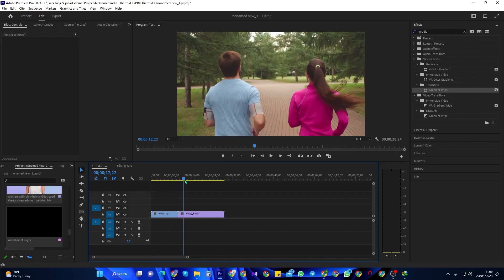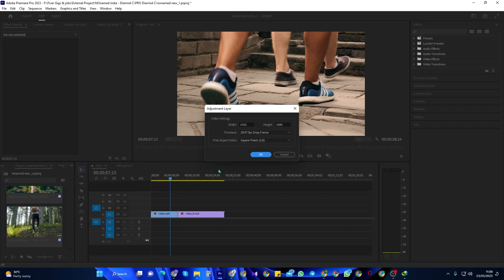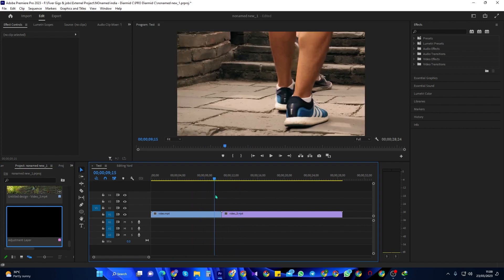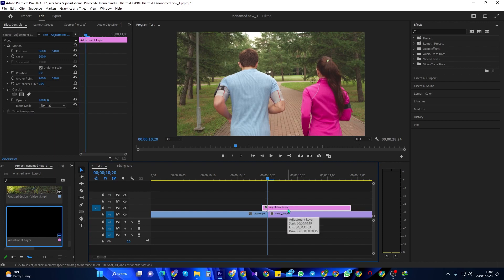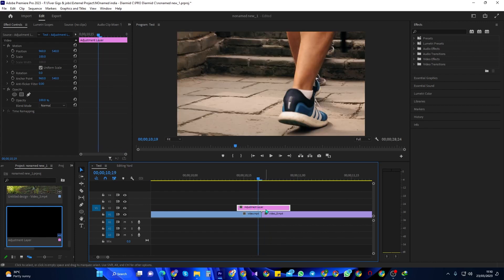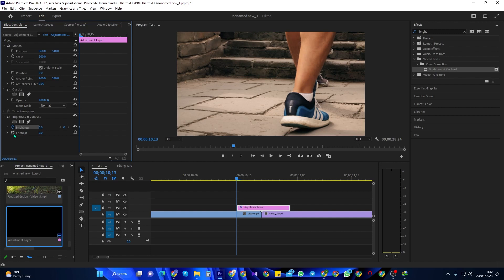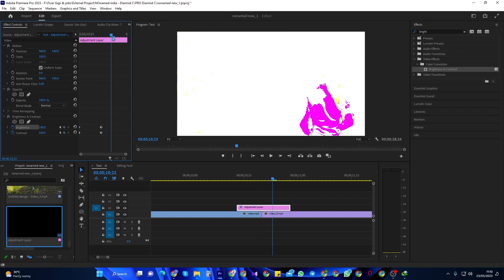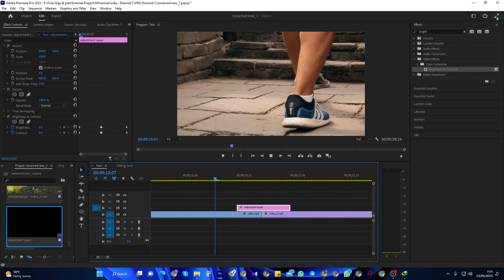Flash Effect Tutorial Premiere Pro | Learn Adobe